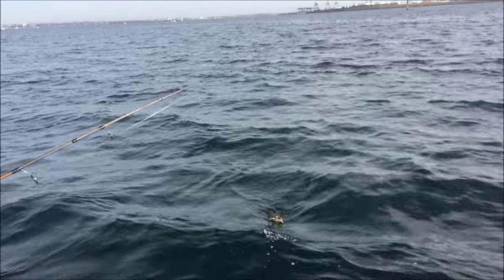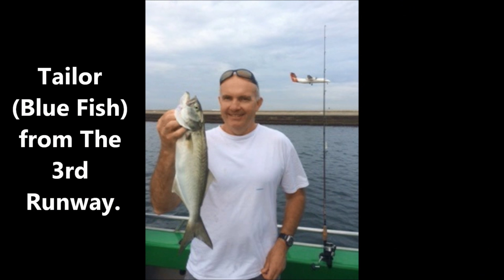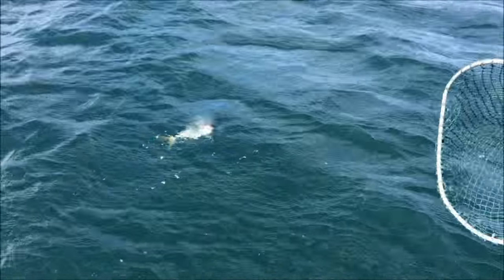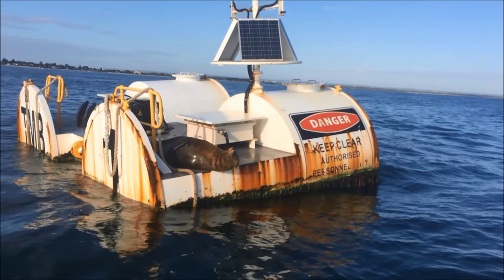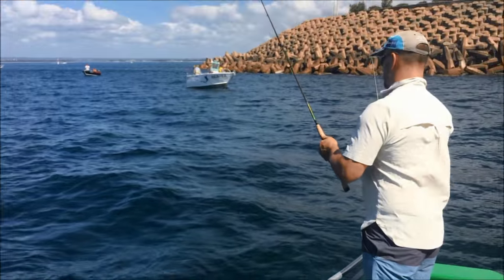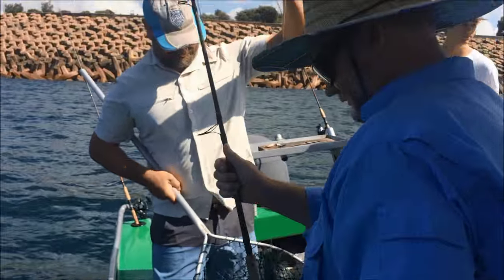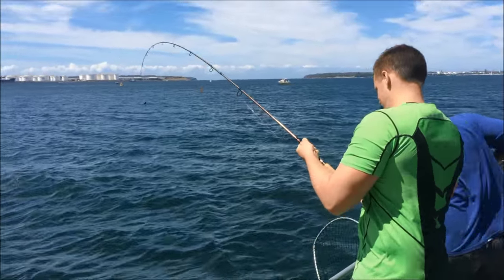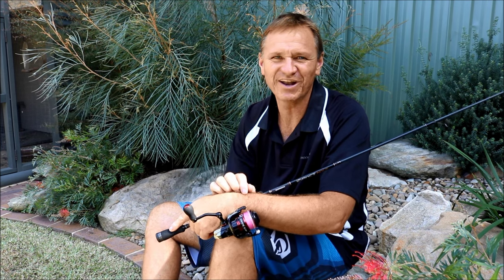FISHING BOTANY BAY SYDNEY AUSTRALIA | Great fishing in Sydney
Scotty & Paul